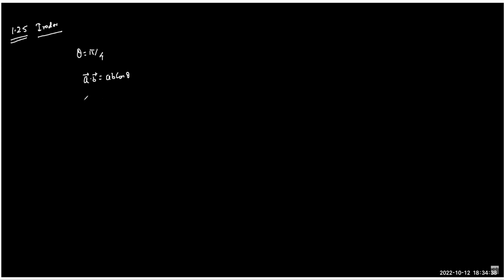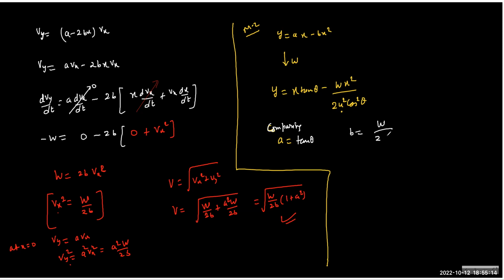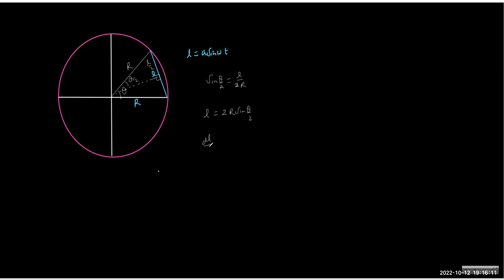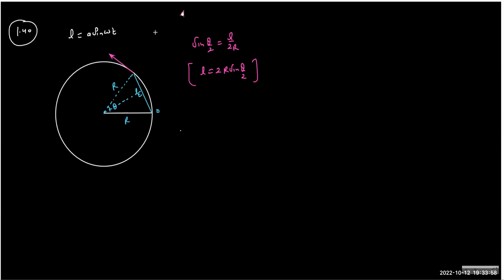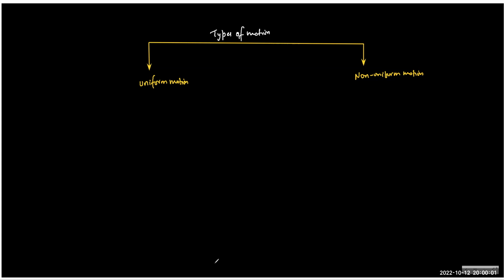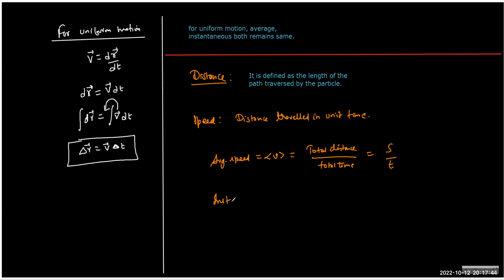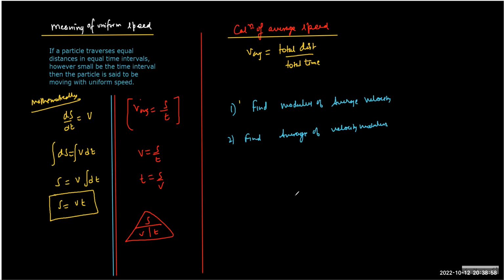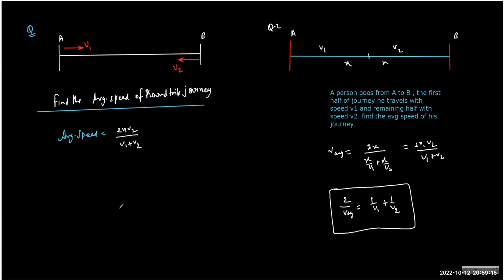kinematics lec 2 irodov problems discussion